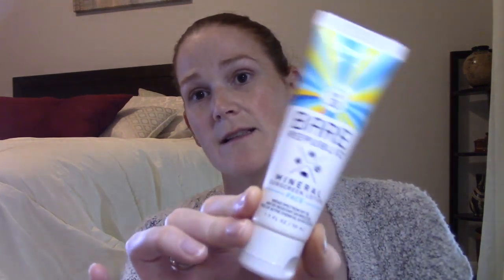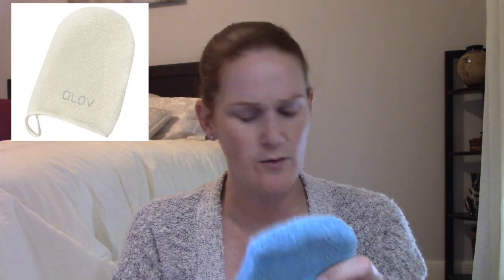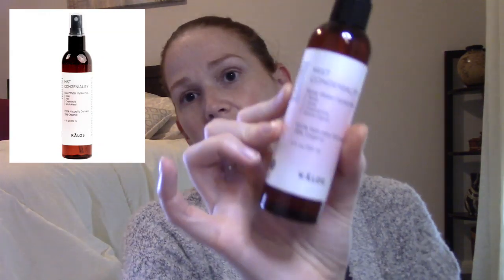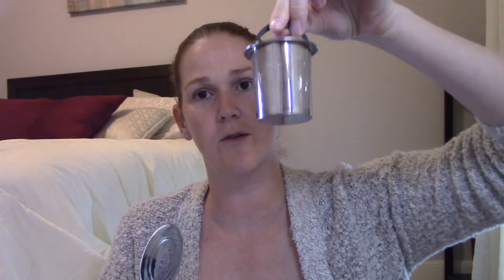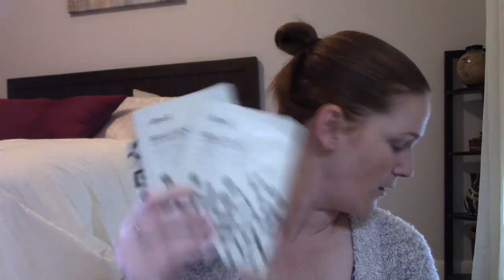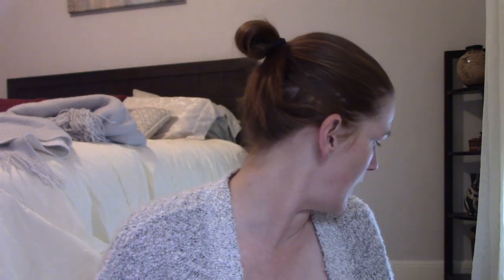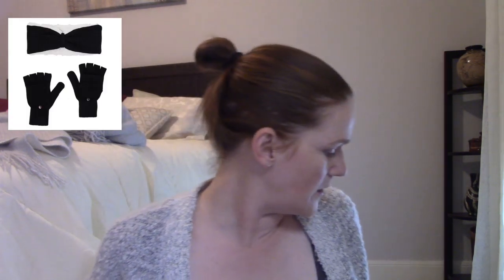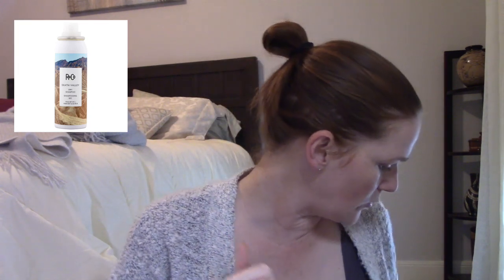FabFitFun Winter Edit Sale. Let's Review What to Buy!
today we will go over several items from the fff winter edit sale this is by no means a comprehensive  review.  timestamps below

Time stamps
3:10 bare republic
5:00 Marrakesh argon oil
5:57 Makeup drop
6:36 Cosmedix
6:59 SKIN &CO blue in Capri
7:32 SPongelle
8:12 Nuria
9:38 Glov
10:23 daily concepts
11:02 Vasanti
11:56 popbands hair ties
12:30 intoxicating beauty
13:56 Lavido
15:36 envogue hair towel
16:24 Kalos miss congeniality spray
17:15 tech candy wallet
17:59 Beauty crop
19:34 alfred coffee teapot
20:30 Ahava
21:52 whish
22:37 smith and cult nail polish
23:39 tarte lights camera lashes
24:02 feel beauty brilliant bamboo mask
25:11 amika polished mini hair straightener
25:57 Aquis hair towel
26:38 Feel beauty pure balm trio
27:07 skinowl gold rollerwand
28:22 NCLA pepermint nailoil/balm
29:21 mark and grahm colorblock throw
30:15 teemi towel
30:49 beauty bakery palette
31:22 Bando gym bag
31:55 Unkind bag and pillow
32:27 papersource planner
33:00 lulu darma carpet bag
33:20 show me your mumu robe
33:58 kegalbell pelvic floor training
35:31 barepaws headband and gloves
36:40 dr brandt no more baggage
37:45 human kind
38:26 Rock your hair products
39:24 cocofloss
40:37 timeless vitamin c
41:30 Unite products
42:05 Tarte pro to go palatte
43:00 Karyn G skin care
43:59 Luxie brushes
45:09 Crown brushes
45:58 nelson j mask
46:28 Tartiest lip paint in nameste
47: 20 cordoroy bean bag chair
link to unboxing cordoroy chair